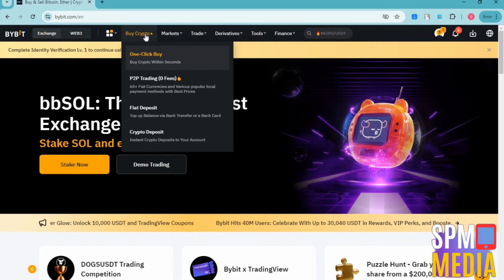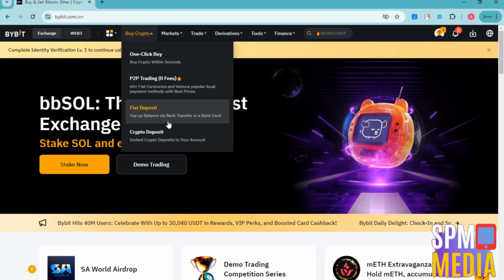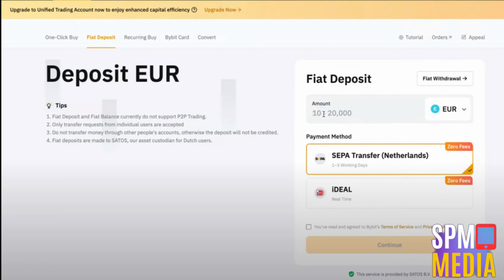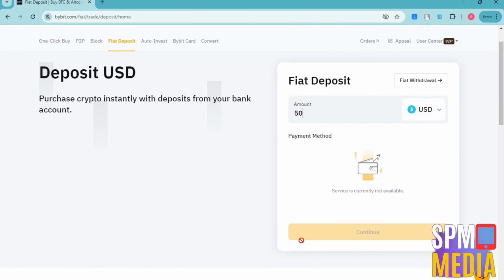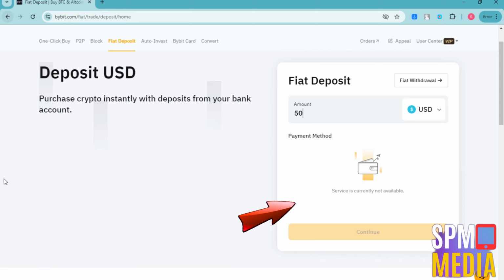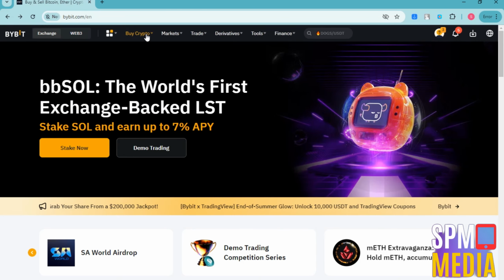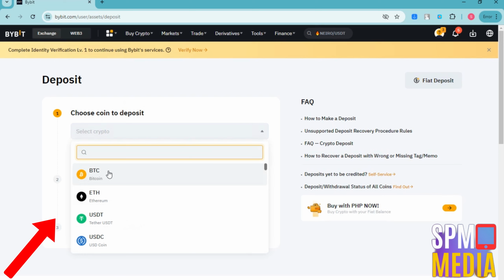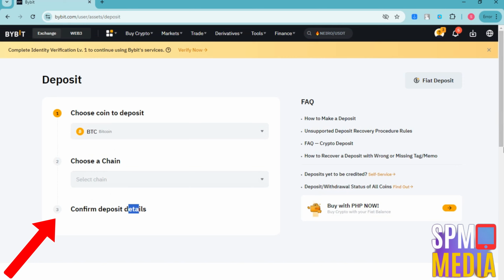How to Effectively Deposit Funds in Bybit 2024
In this tutorial, you'll learn how to deposit funds into your Bybit account, making it easy for you to start trading cryptocurrency. Whether you’re a new or experienced user, these steps will guide you through the deposit process.